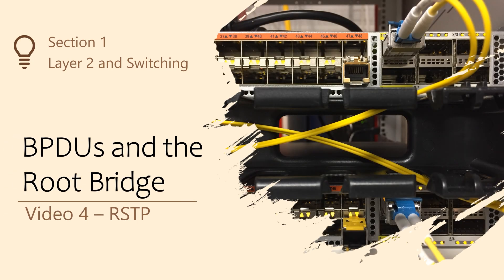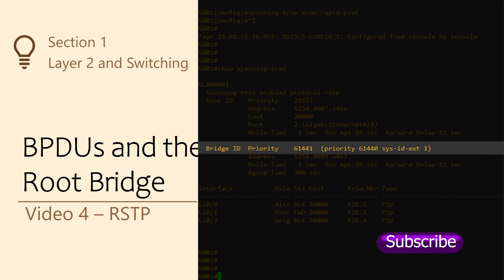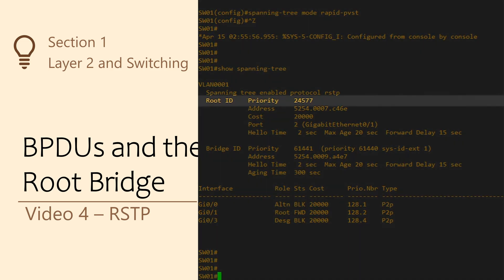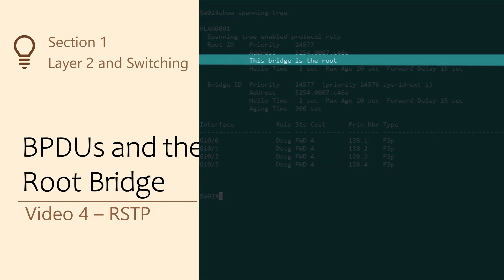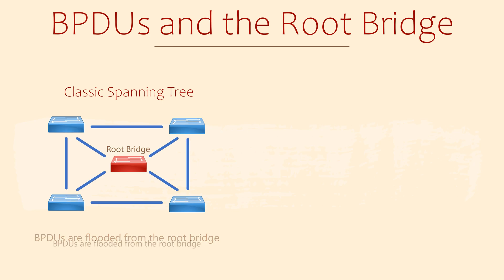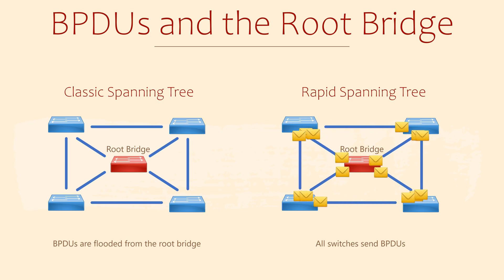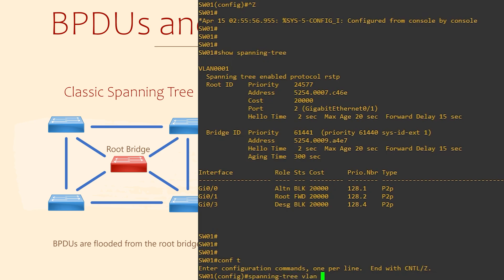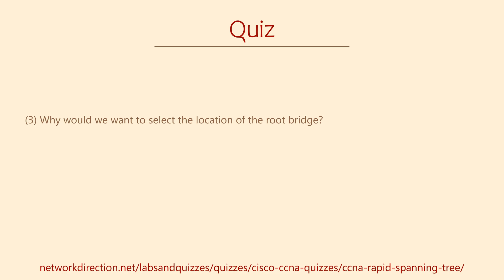Mastering RSTP: Unveiling the Secrets of BPDU's and the Root Bridge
How does Rapid Spanning Tree Protocol work? Find out how BPDUs (Bridge Protocol Data Units) and the Root Bridge work in Rapid Spanning Tree and how these differ from the traditional Spanning Tree Protocol. Including Cisco packet tracer and explanations. Learn networking fundamentals and Become Cisco CCNA certified today!

#200-301